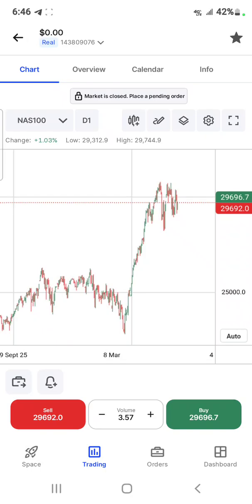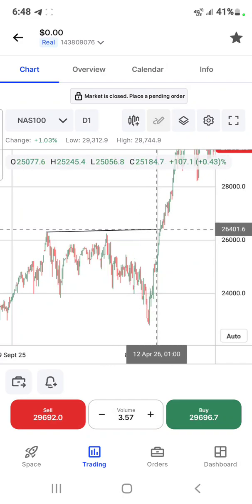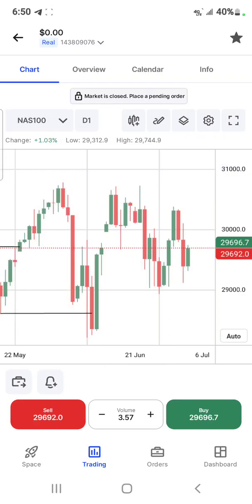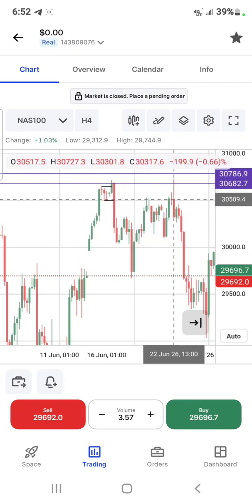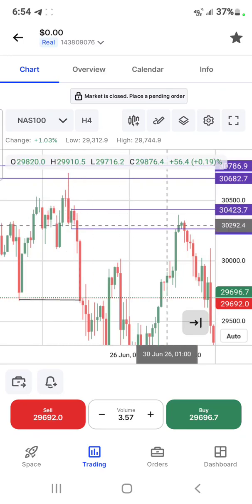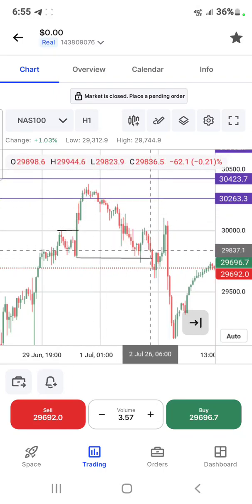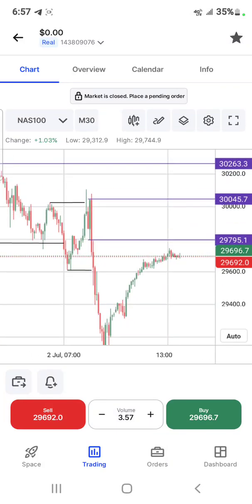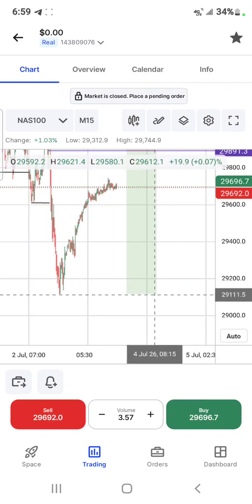July 3, 2026